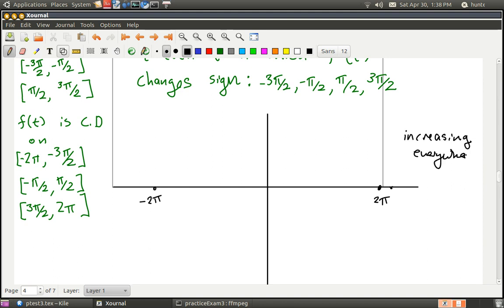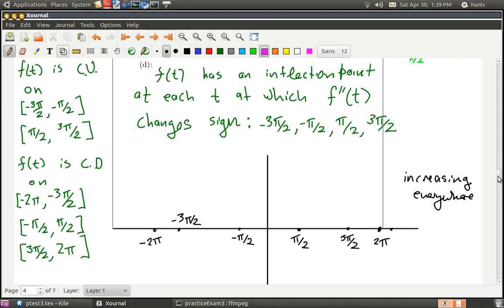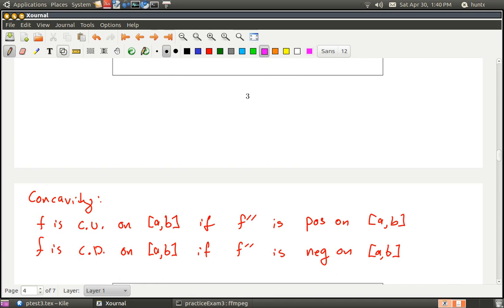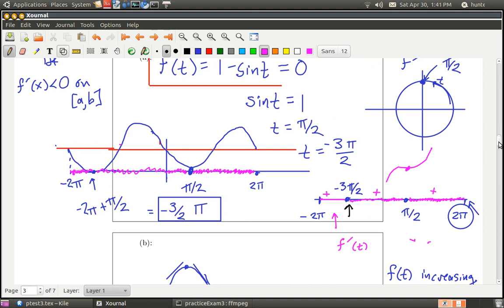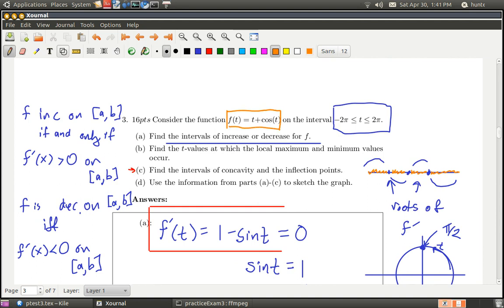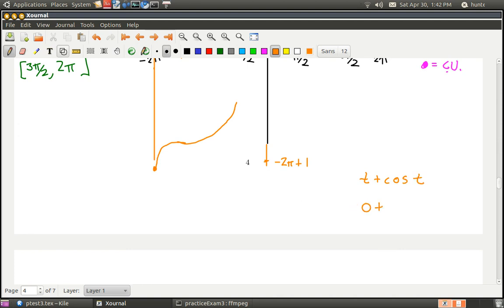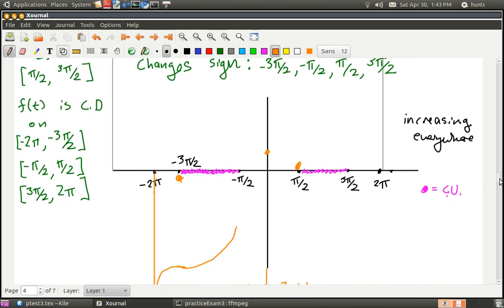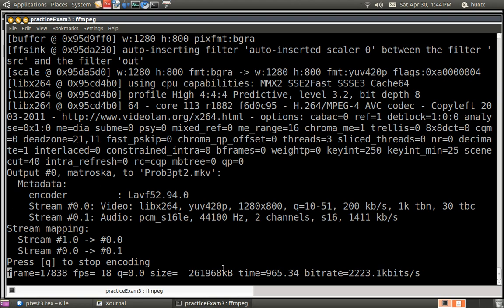Intervals of increase and decrease 4